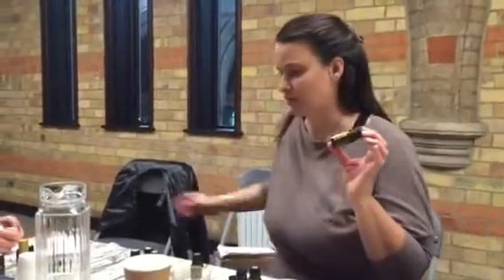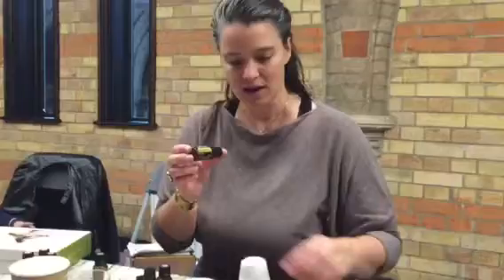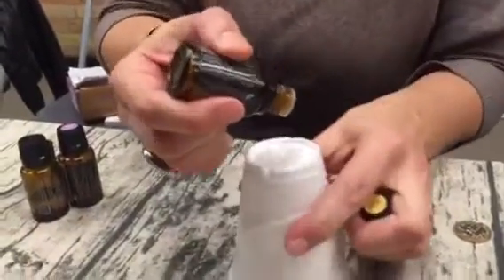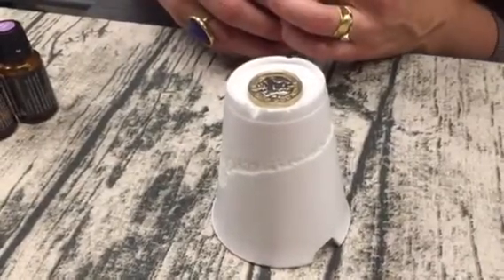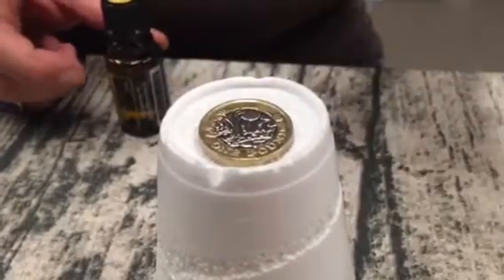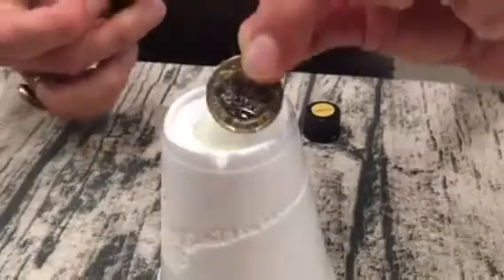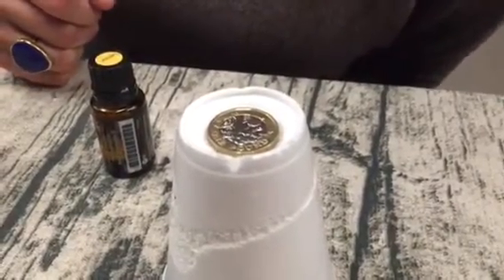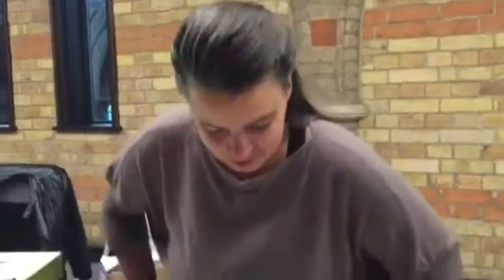Please don't use Citrus Oils in plastic containers! 🍋🍋🍋🍋🍋🍋🍋🍋🍋🍋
Watch as doTERRA Lemon Oil melts through a polystyrene cup!

If you'd like to know more about dōTERRA Essential Oils and how they might help you and your family, find out more

If you'd like to know more about how to get started with your own dōTERRA Business, get in tough with me